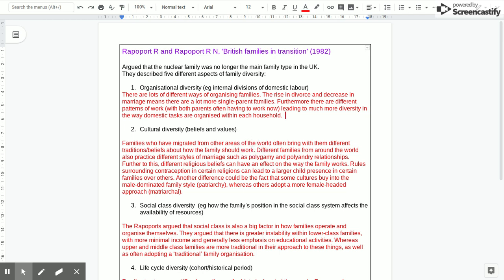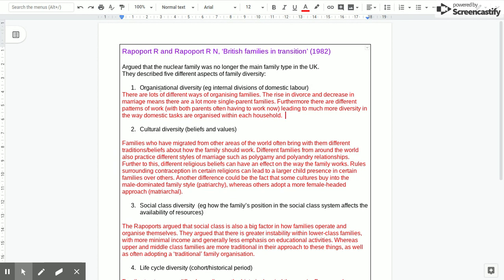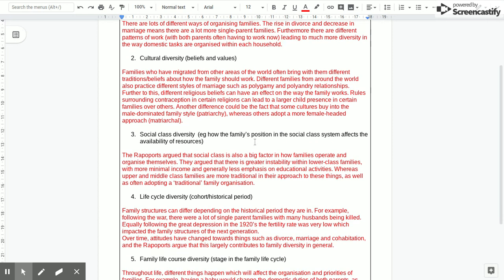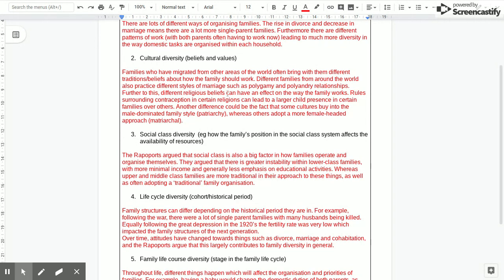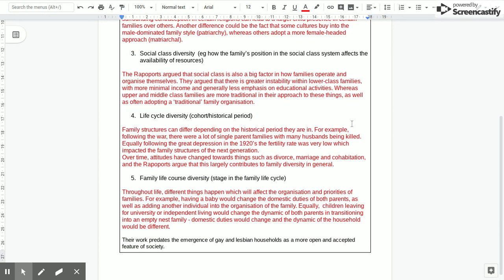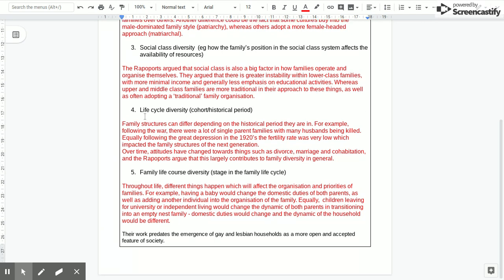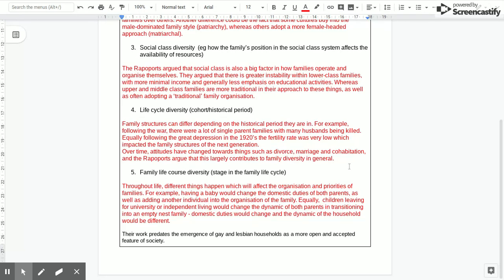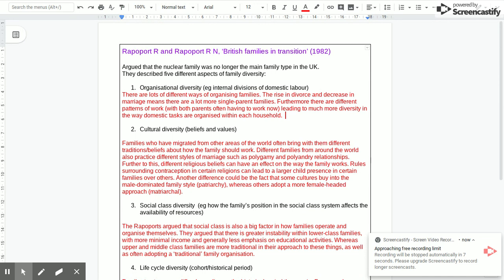Rapoport & Rapoport Case Study - Families and Households - GCSE Sociology